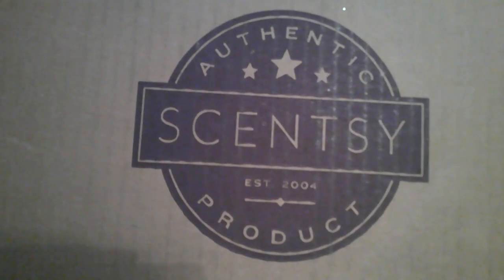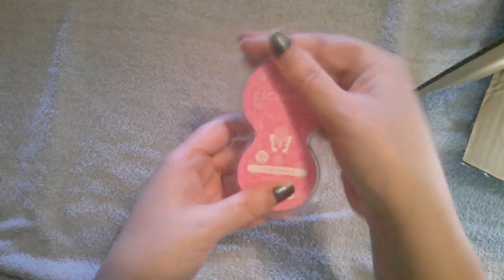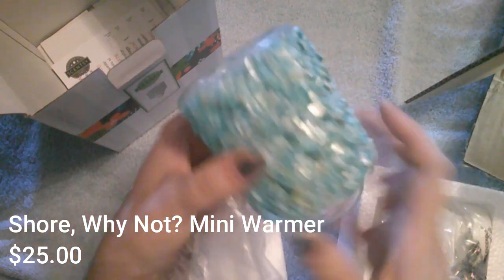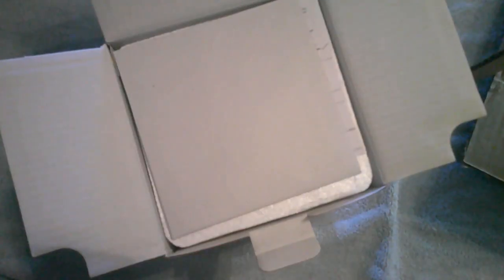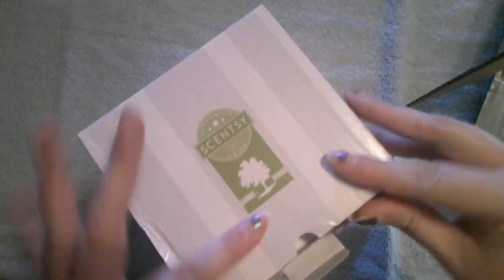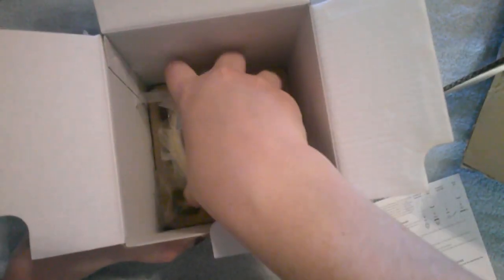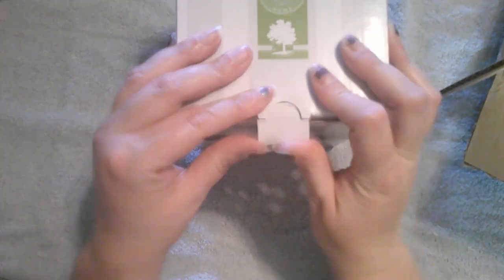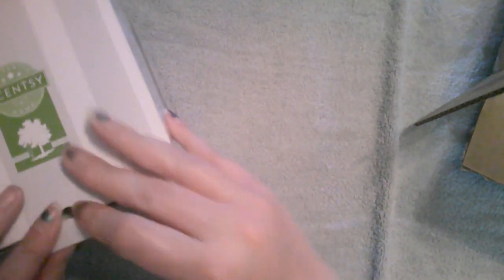Scentsy CLEARANCE sale! | Heidi on a Budget |Holiday Decor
Hey there! I love all things budgeting, clearance shopping and couponing! Let me know where's your favorite places to shop for items!

 Zapawas Creations/ Heidi on a Budget

Amazon Wishlist: